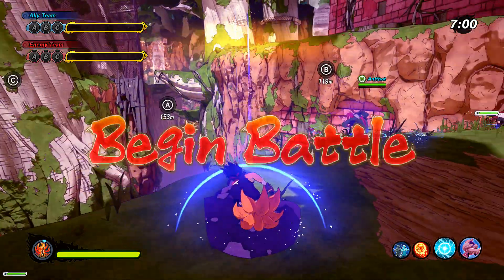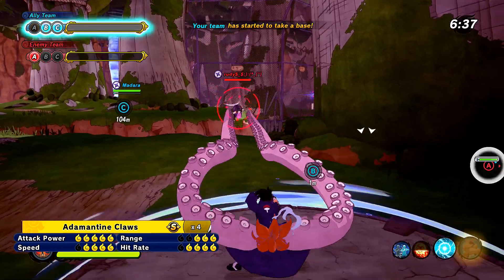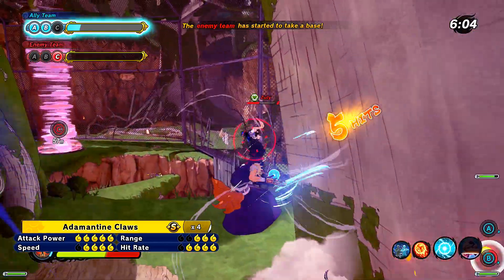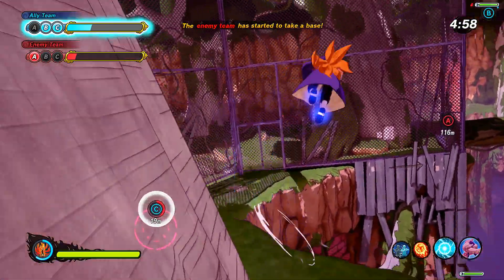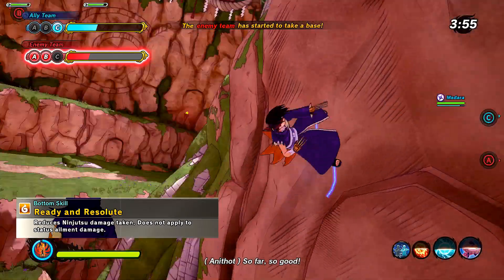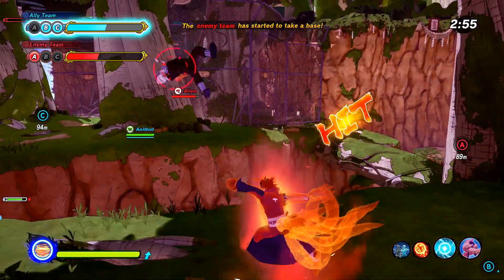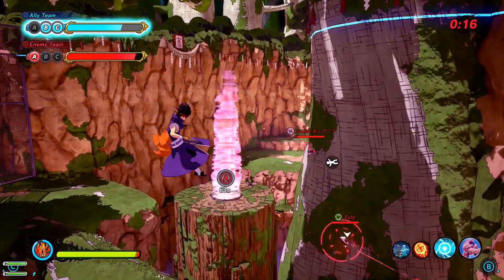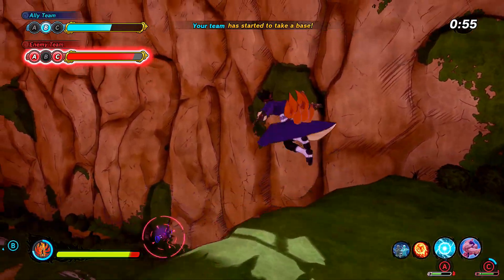The ULTIMATE Jinchuriki Attack Type Build! | Naruto To Boruto Shinobi Striker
GREETINGS FLESHY MAMMALS! Today I bring you guys another Naruto To Boruto Shinobi Striker Build this time we will be putting together the Ultimate Jinchuriki Attack Type Build! this build is in my opinion one of the most fun builds I have ever made in Shinobi Striker. anways this build uses elements from some of the Tailed Beast's Jinchuriki. for the first Ninjutsu I went with Rasengan since its a very good all around jutsu that allows the user to get some nice high damage wall splat combos, the second Ninjutsu I went with was Killer Bee's Octopus Hug for even more combo potential since it forces the enemy to stagger you can use it mid combo to extend combos for more damage. the ultimate jutsu I used in this build was the Eight Tails Chakra Cloak which is overall good for getting extra damage and healing yourself when you are low on health and there isn't a healer nearby anyways guys ENJOY!

Music Used
Boruto OP1 Trap Remix